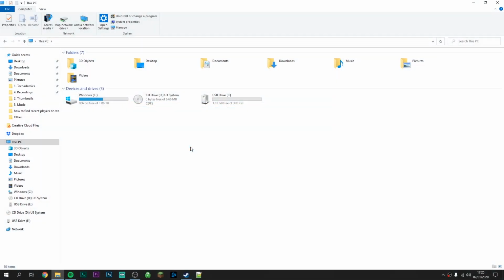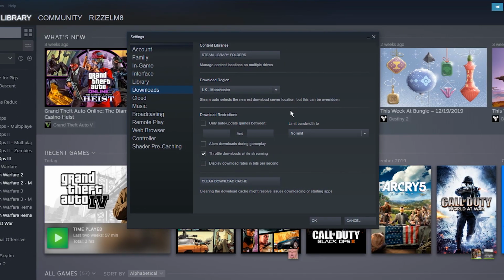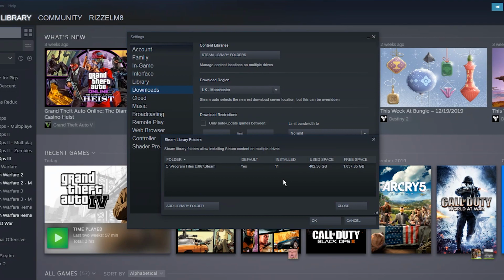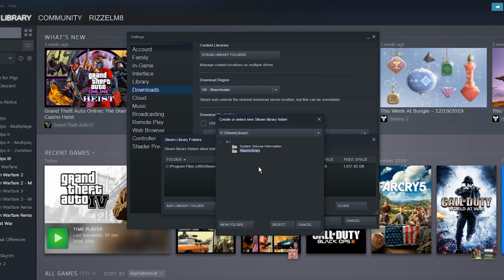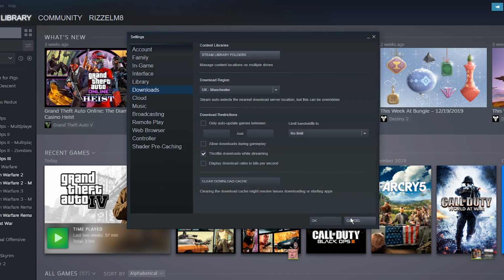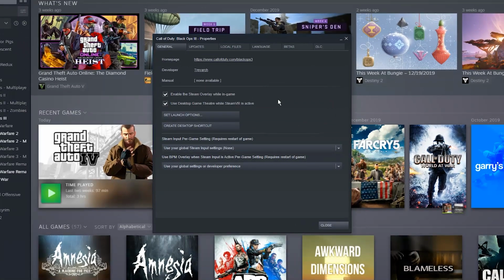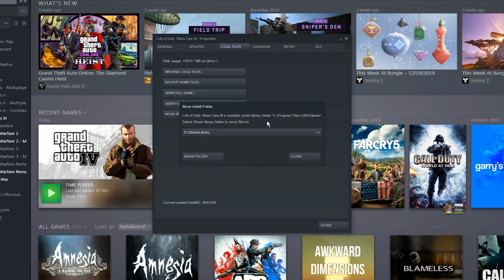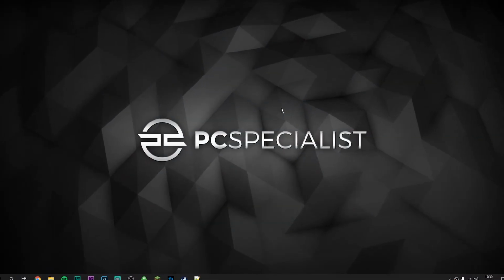How To Transfer Steam Games To Another Drive - (Tutorial)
Today, you will learn how to transfer Steam Games to another Drive. This process can save you from downloading tens or even hundreds of gigabytes of game data all over again, just because you got a new SSD and want to move a few games. It’s different from moving an entire Steam library folder, which moves every single game inside it—the following process will let you move only a few games rather than the whole library.